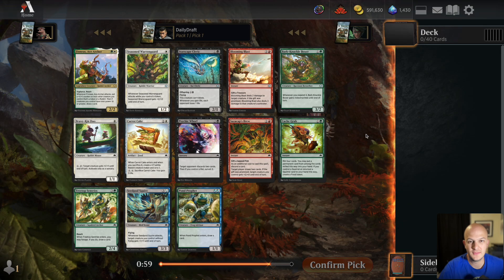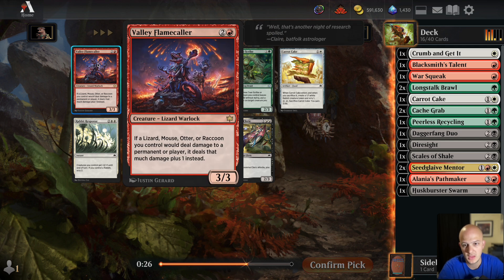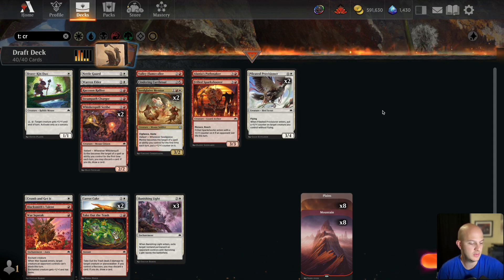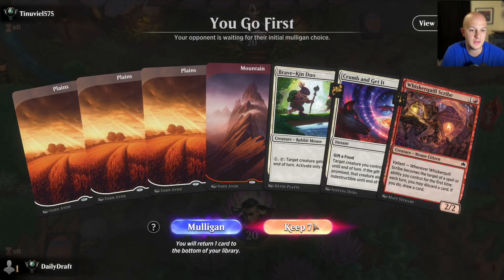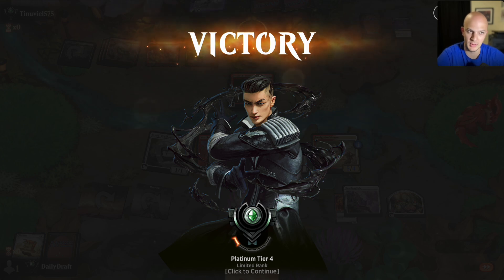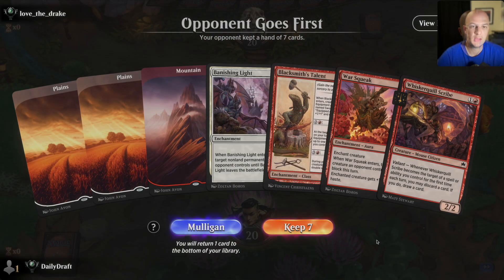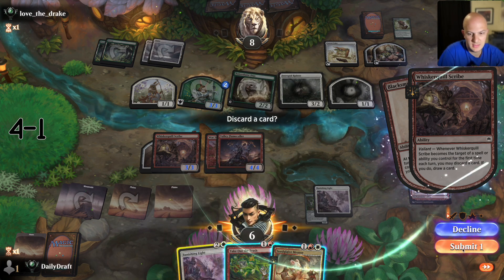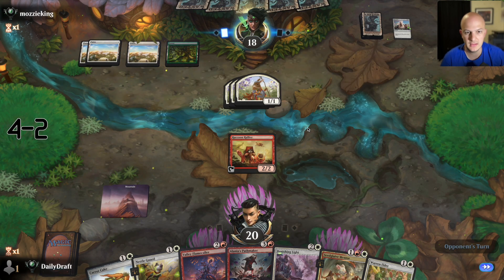I've Found The Boogeyman of the Format ... And I'm NOT Here For It ... | BLB Draft #6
Hope you enjoy today's draft! Here at Daily Draft, I make it a point to post EVERY draft I record, win or lose! Obviously, it'd be great to win them all, but there's still plenty to learn from the losses (as embarrassing as they might be for me sometimes)!

Remember, it's absolutely free and you'll stay up to date with all of the happenings in MTG Limited!

Want to binge every Bloomburrow draft on the channel from the beginning? This is the playlist for you:

Interested in learning how to go infinite on Arena and draft for FREE?

0:00 Draft
15:27 Gameplay